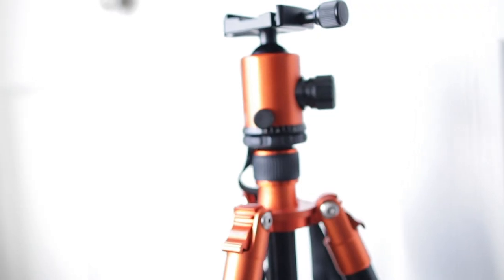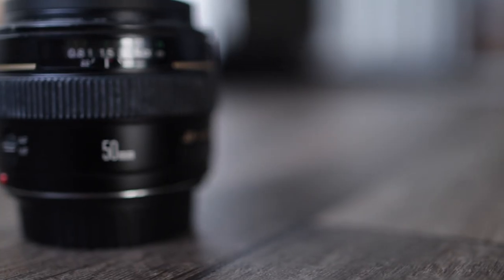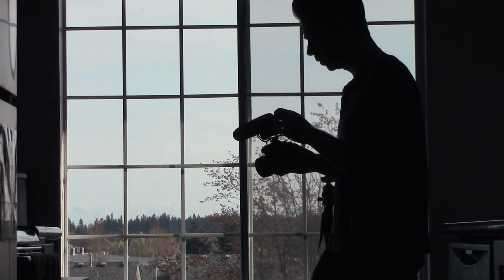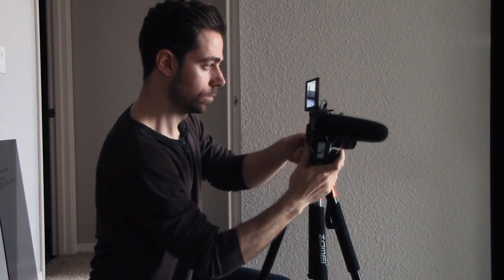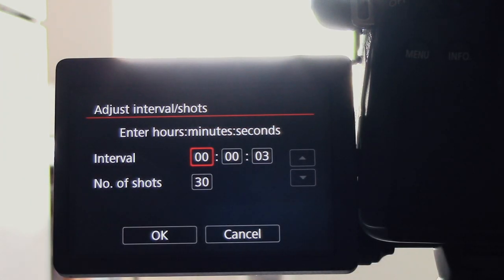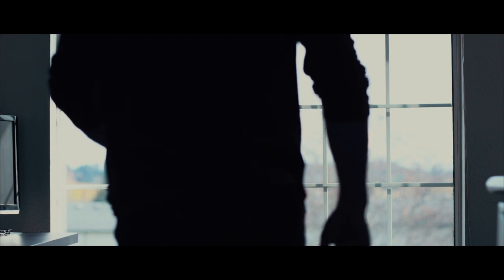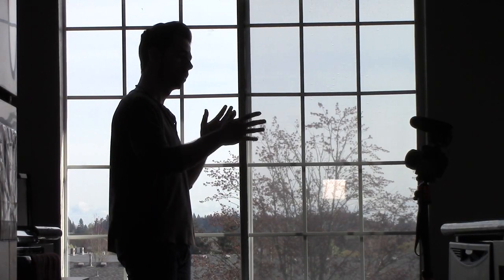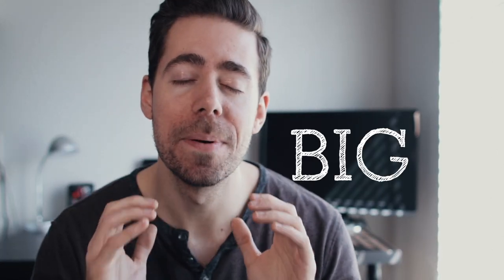My SELF PORTRAIT PHOTOGRAPHY Tips | Take the BETTER Selfies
EASY tips so you can take professional looking self portraits on your own! Now you can take amazing portraits for your instagram, facebook and any other social media you need a profile picture!

Mid-budget 6TB EXTERNAL HDD
BEST Price/Quality 64 GB SD card
WACOM tablet for editing

English is NOT my first language; I WILL make mistakes (but I'm trying to improve!)

YOU. YES, YOU. YOU ARE AWESOME